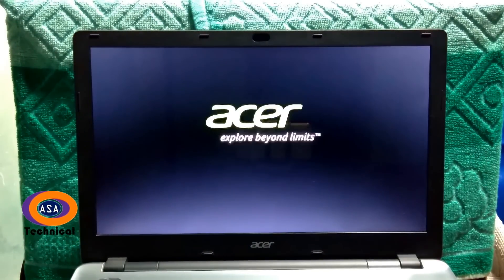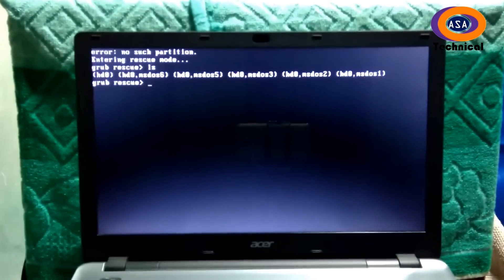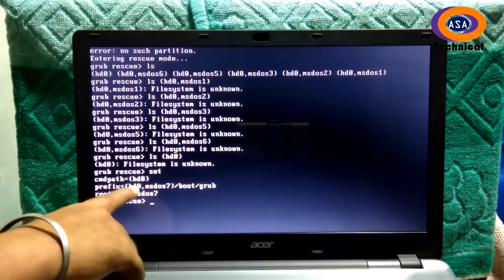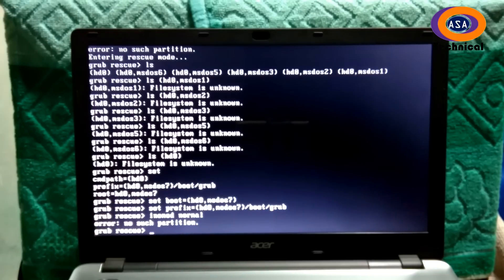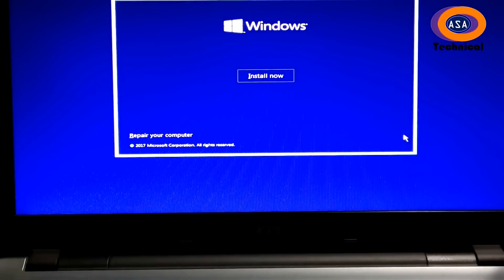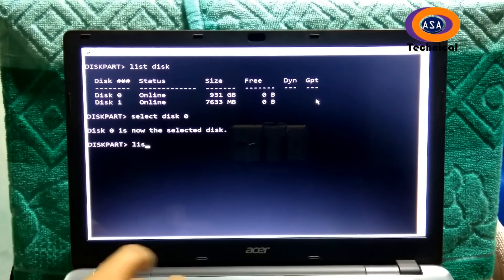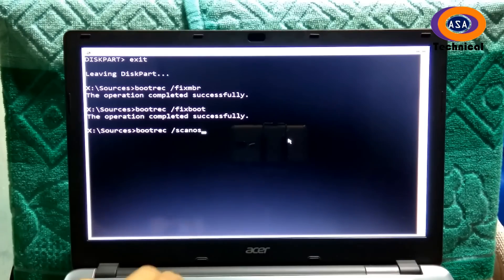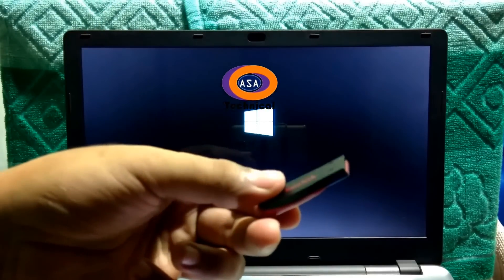How to fix Grub error: no such partition Unknown File System (Error Fixed)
Hi friends, I showed up in this video How to fix Grub error: no such partition Unknown File System.
Maybe, sometimes you are facing such a problem on your dual boot computer’s and laptop’s –
Like, "error : no such partition
Entering rescue mode
grub rescue
We've made a video before, for regarding this problem, but some users said that “Insmod Normal” command is not working, and again it's shows – “error : no such partition”. This error will appear if you forcefully deleted Ubuntu or Linux partition from your laptop’s or computer’s disk. well, don't worry, here’s the best solution for this grub error problem.